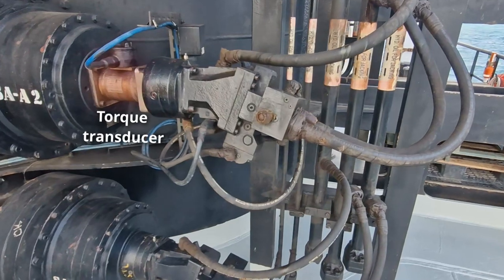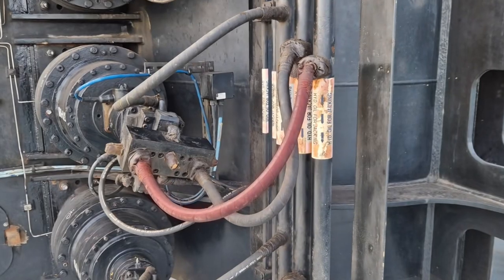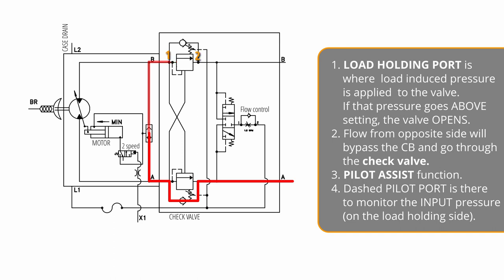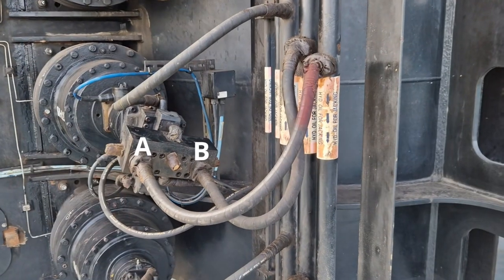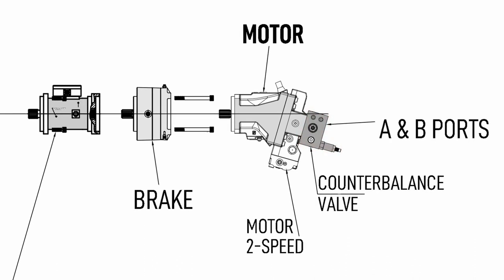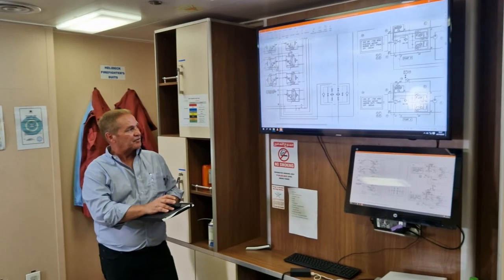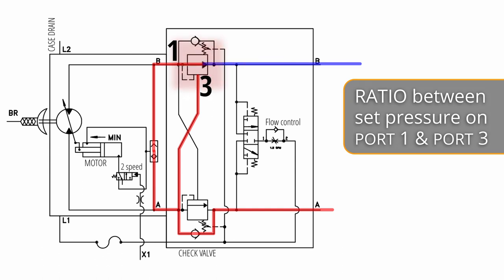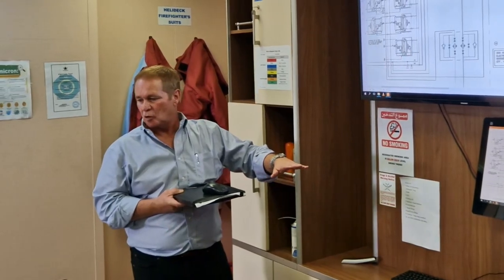JACKING SYSTEM - Lesson 5 - CB valves / dynamic brake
This video explains how the COUNTERBALANCE valve works, and its role in jacking system. Highly recommended for all engineers working on jackup barges, as well as deck officers. As one expert said "...CB valves are the reason why we are all not dead now".